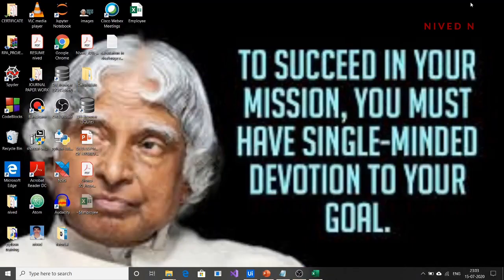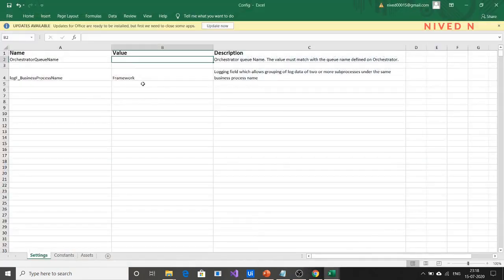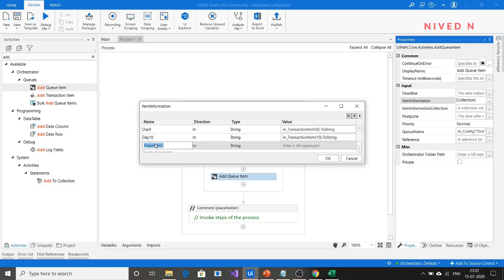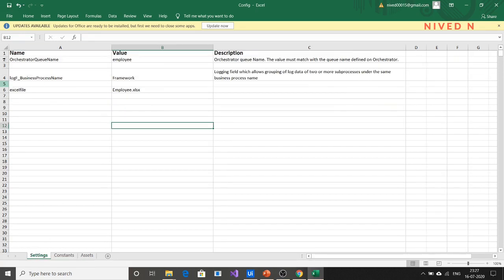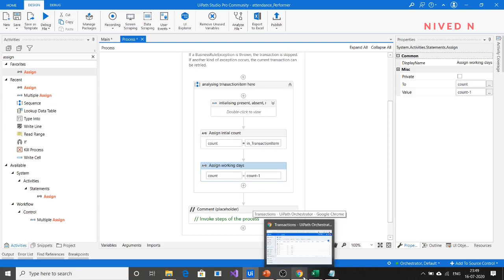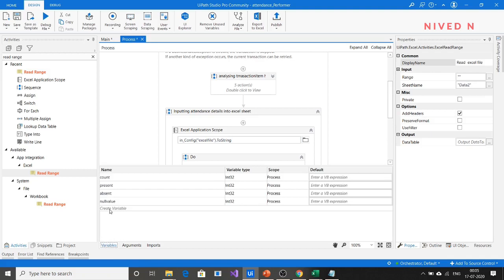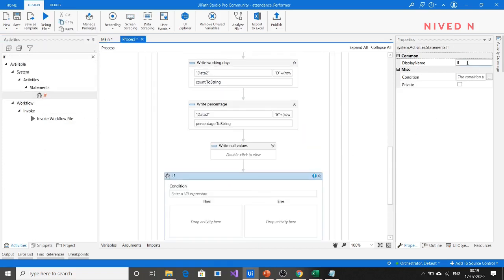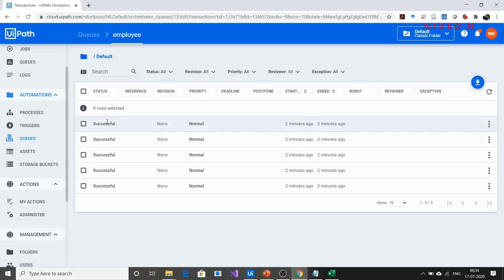Robotic Enterprise Framework Tutorial 3.1: Attendance Calculation Process Using Queues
In this Video, Attendance Calculation process is done in using queues. Here for that two workflows are created:
1)Dispatcher: This workflow helps to  transfer attendance data of each employee to queue item
2) Performer: This workflow helps to retrieve data from queue item and process it and write in excel sheet